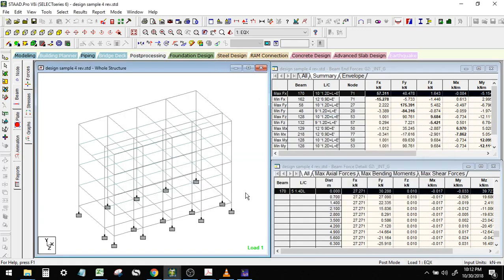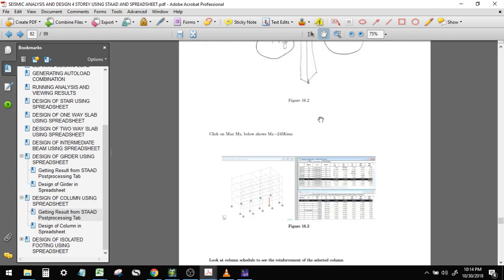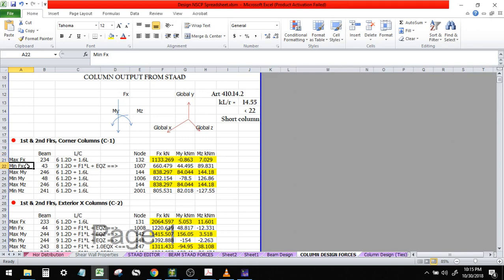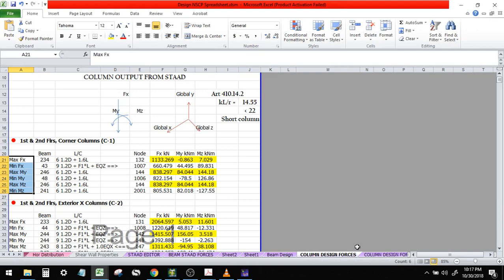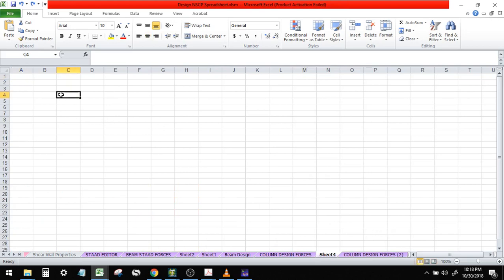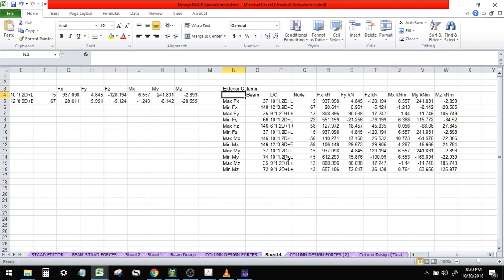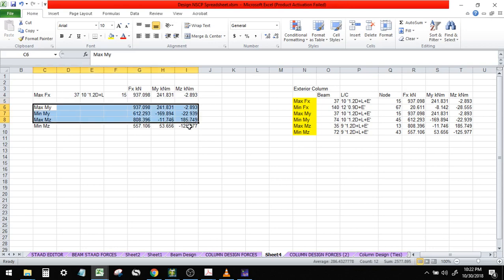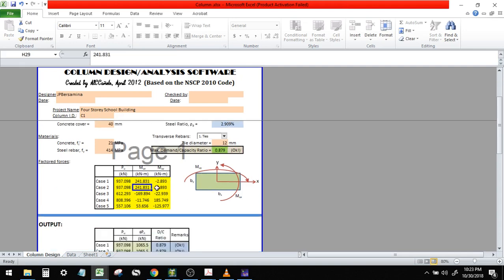Column Design Using Spreadsheet